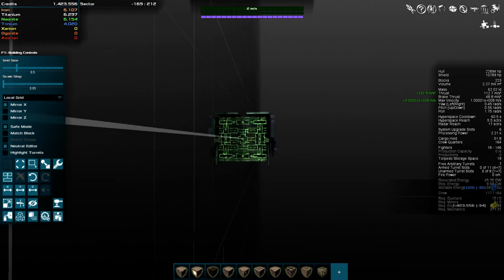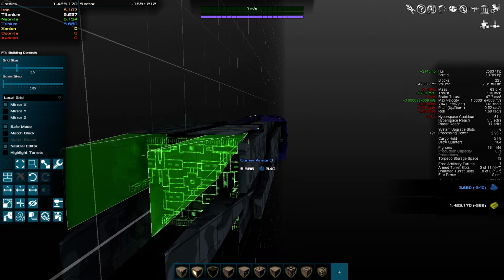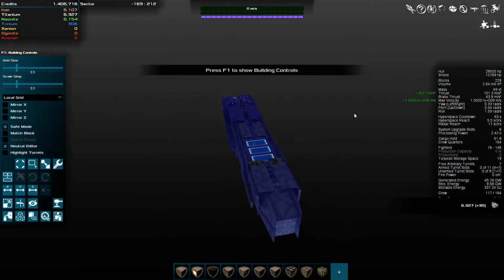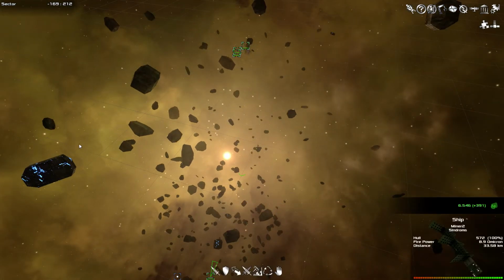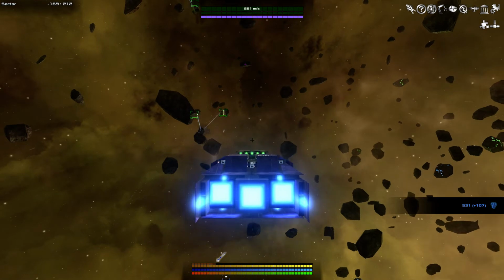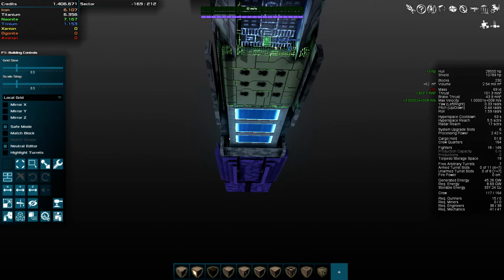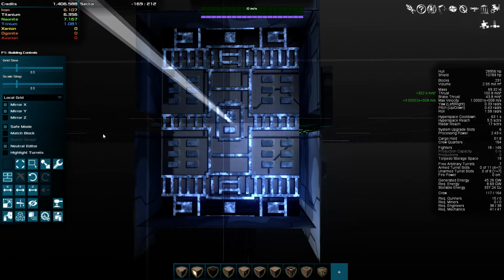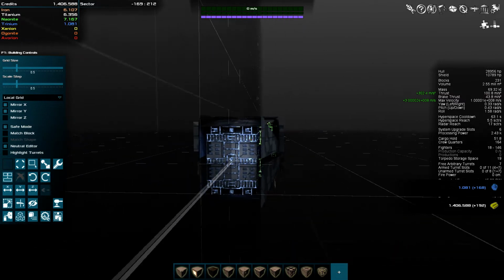Let's Play: Avorion - The Adventures of The Discovery - Part 19